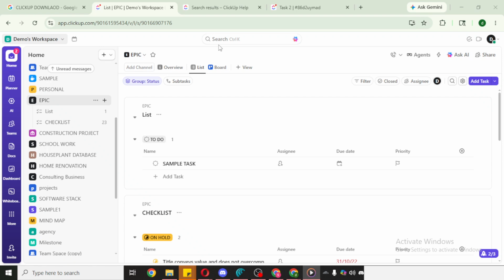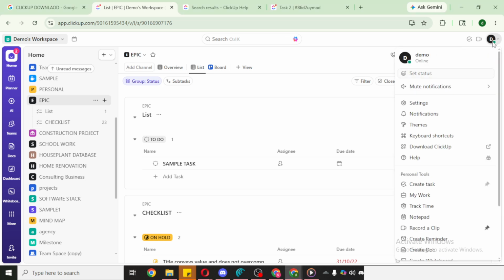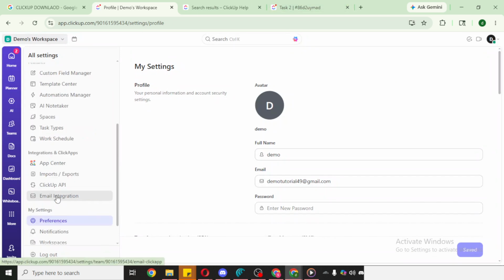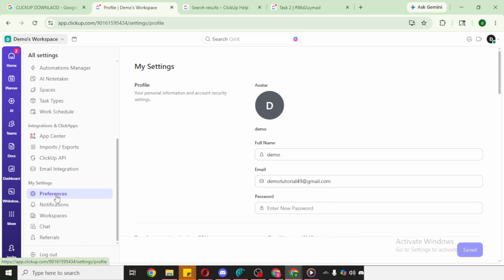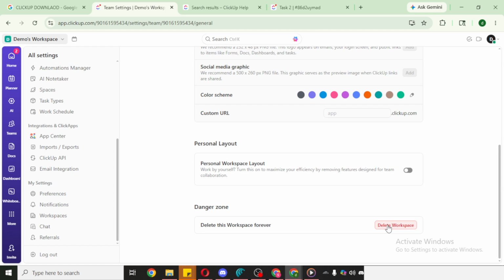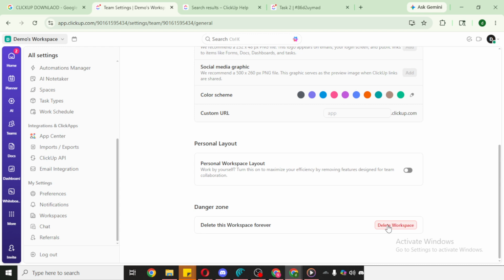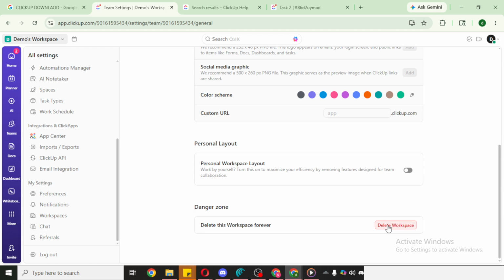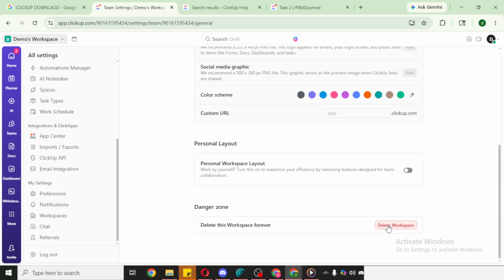How to Leave Clickup Workspace (full guide 2026)